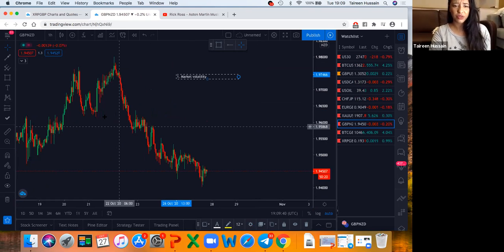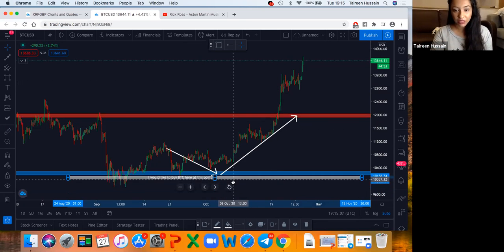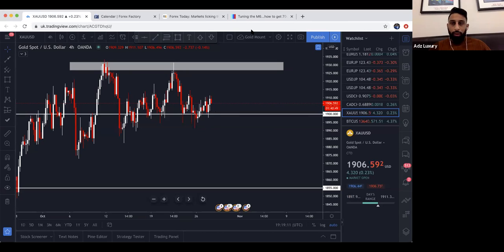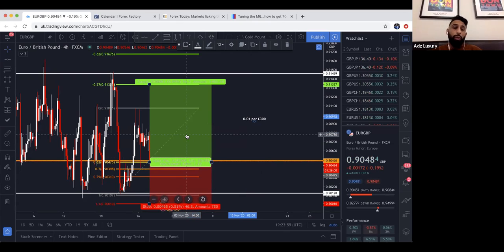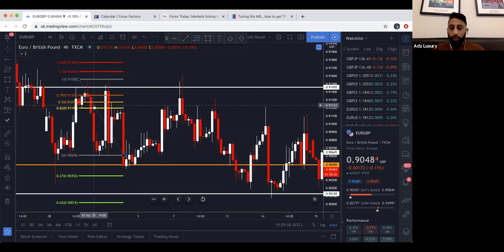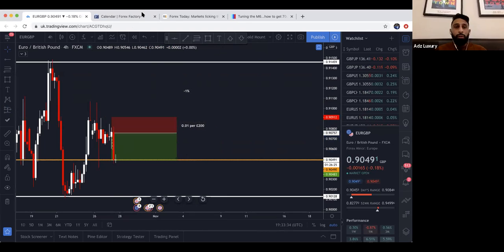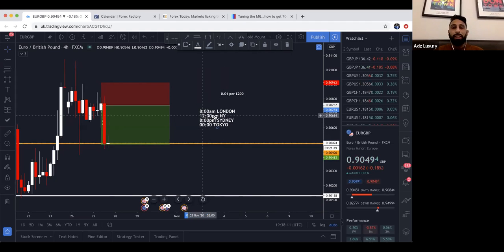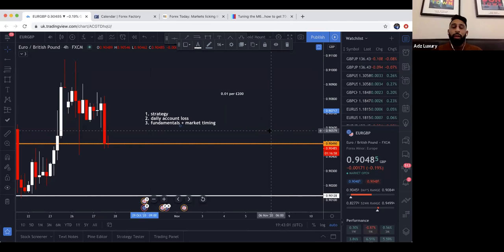Top 3 tips on a live chart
EP003: Top 3 tips on a live chart

For session i sat down and explained things i look for when I am marking out my charts to find the right price to place my stop loss at on my trades. i go over how i look for the last wick thats not been filled and place it at that point

Our amazing 8 figure trader dropped some knowledge and gave his top three tips on the live charts and shows multiple different way he personally places his stop loss.